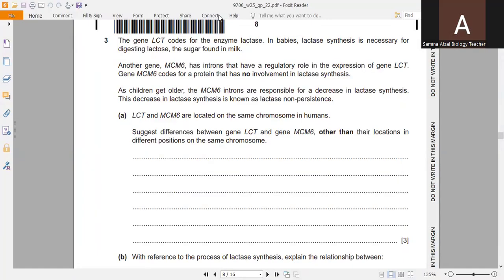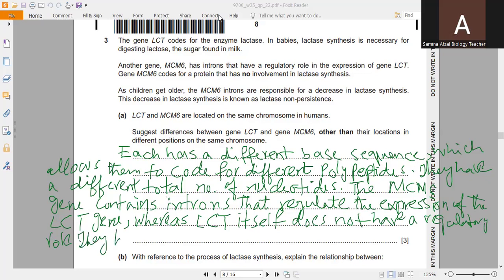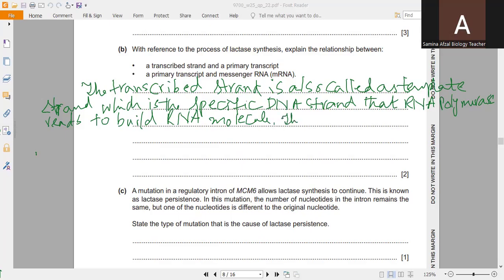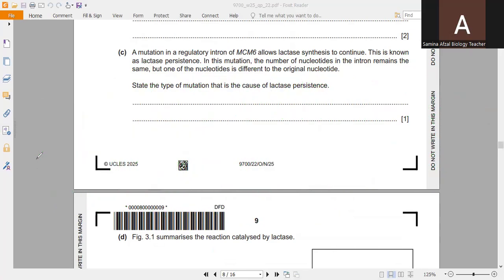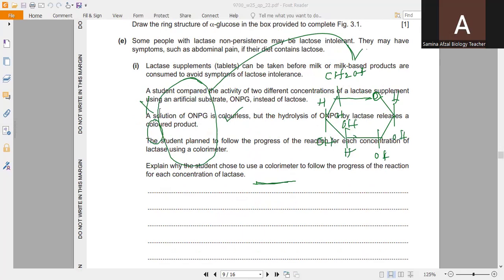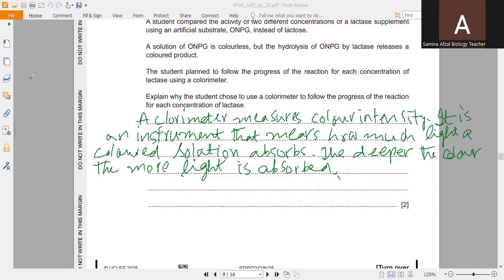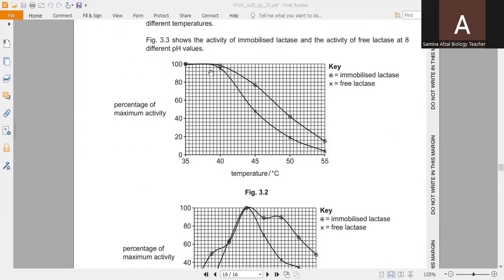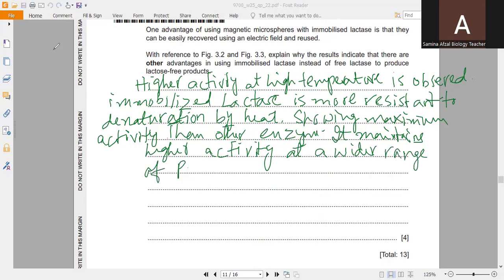As Level Biology 9700 Paper 22 Oct Nov 2025 Q. 3 (Part 3)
9700/22/Oct/Nov/2025
Q.3
Part 3